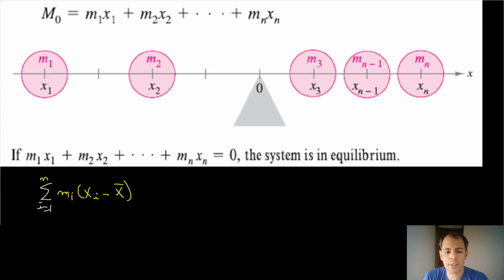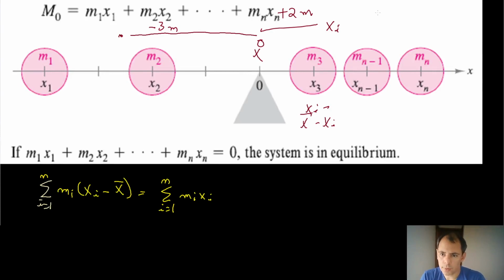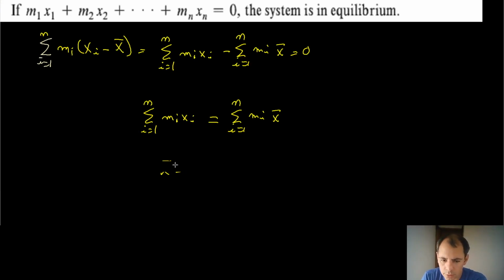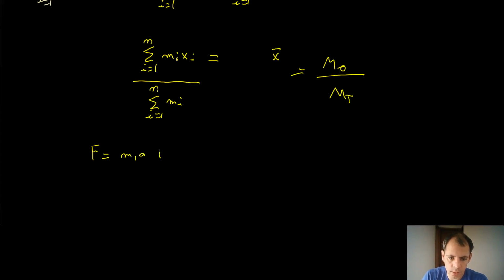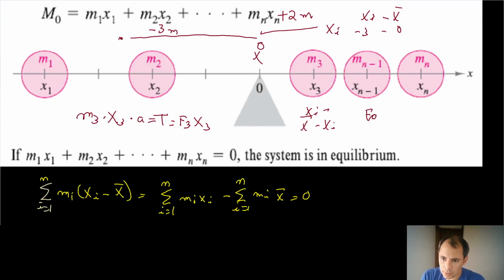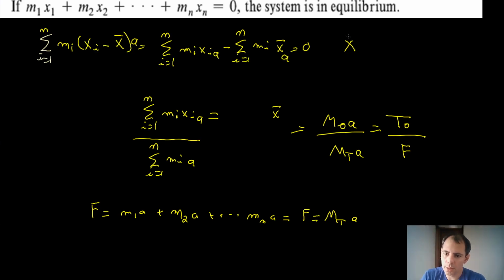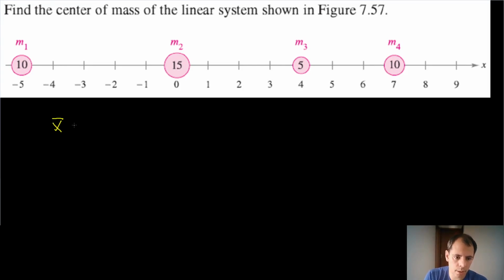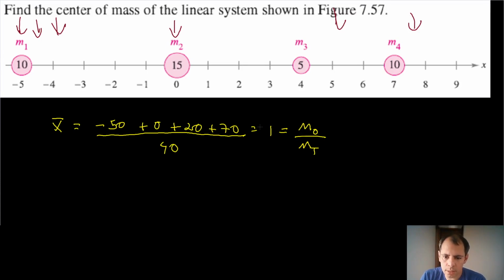Applications of integration, part 16: centers of mass and gravity